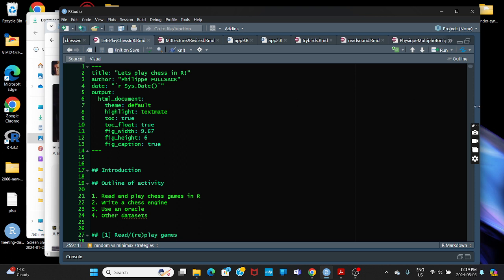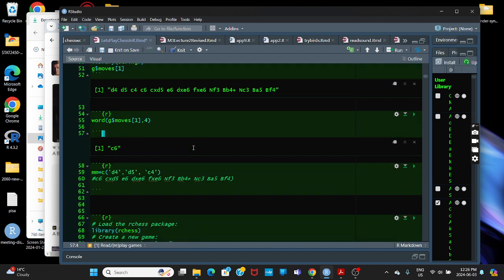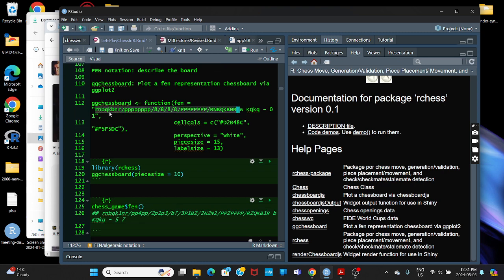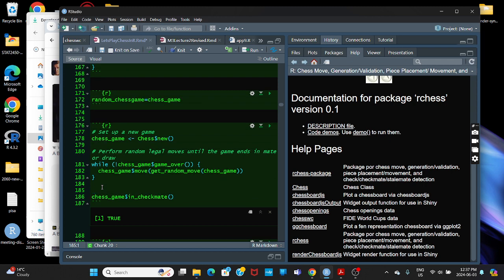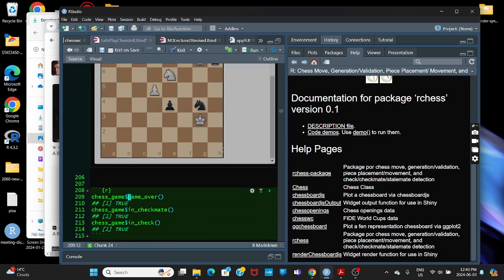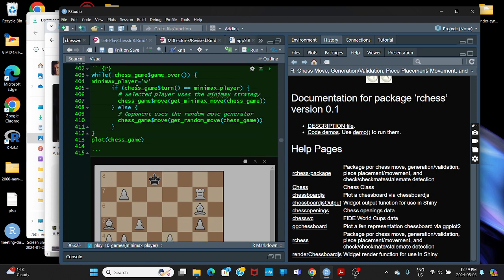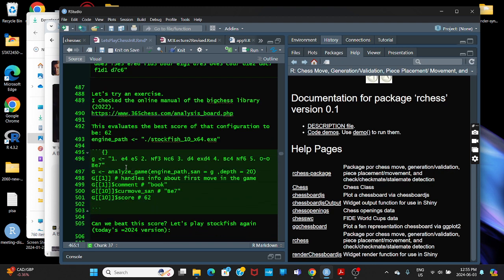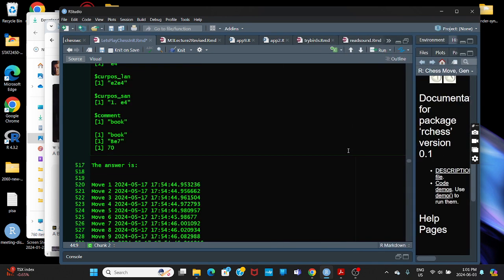How to play chess in R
A quick review of how to play chess in R.